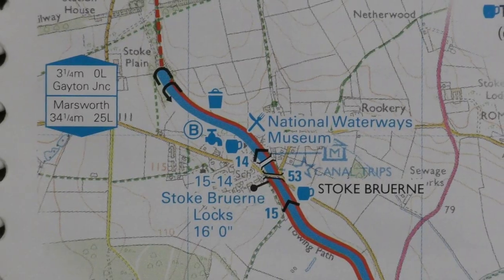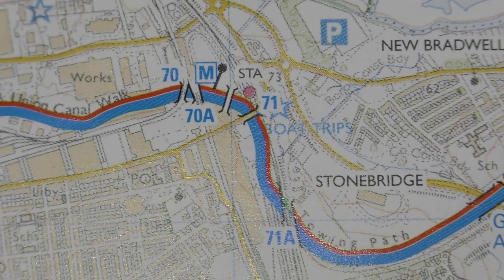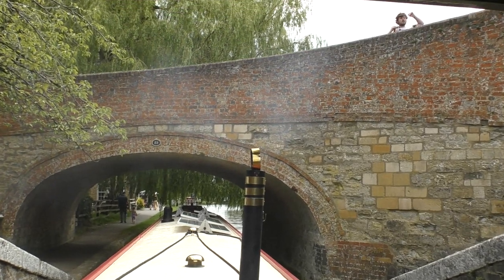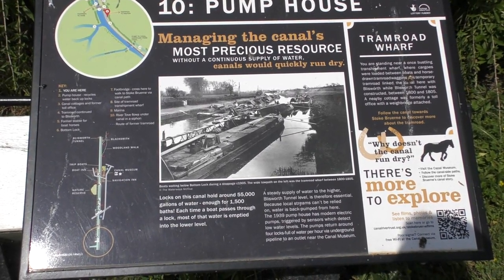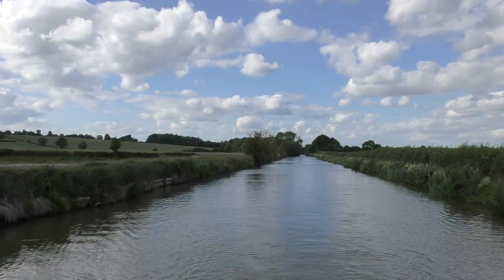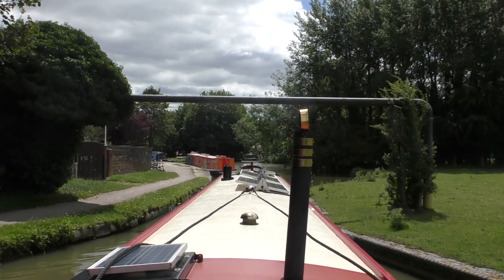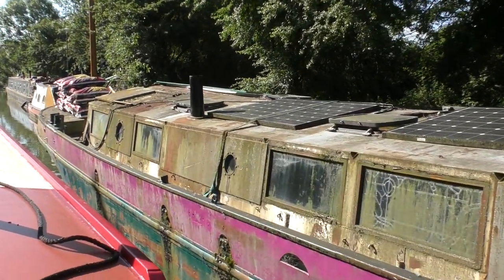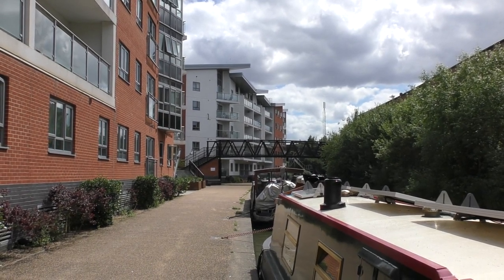London Bound part 3 - Stoke Bruerne, Morris dancing, the National Waterways Museum and onwards....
Narrowboat summer holiday 2019. Part three of a series of travels on our narrowboat from Yelvertoft to London along the Grand Union Canal. I give a commentary as we travel along on this scenic journey and enjoy the summer sunshine. This film is from  Stoke Bruerne to Milton Keynes.
Regards and thanks
Simon.

I HOPE THAT THIS FILM CAN HELP WITH REST AND RELAXATION AT THIS DIFFICULT TIME DURING THE PANDEMIC.